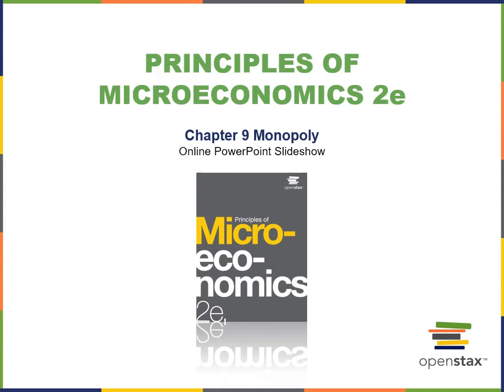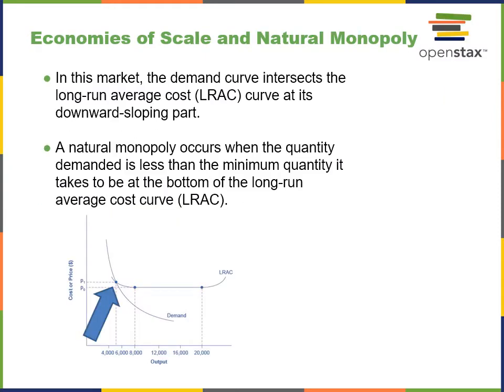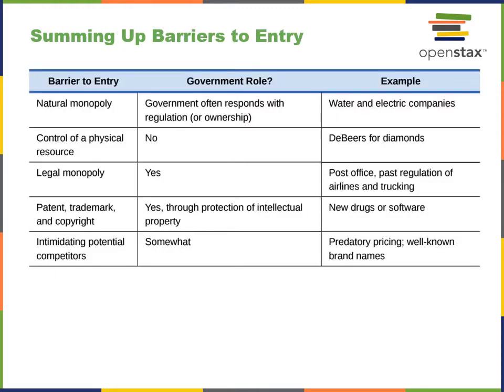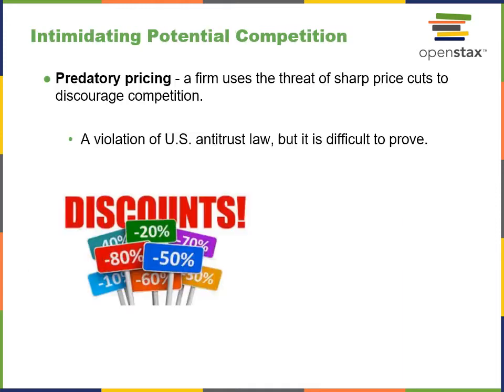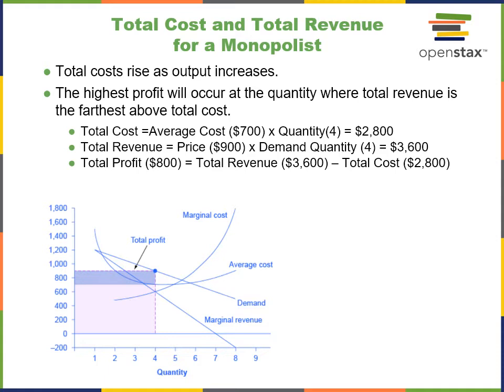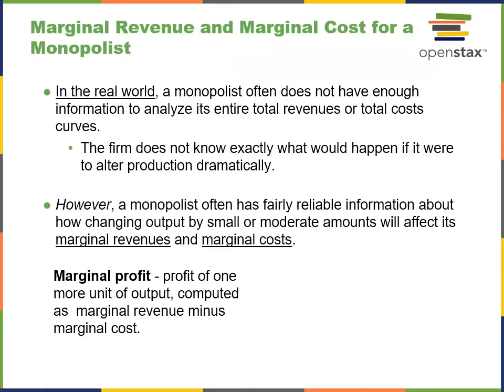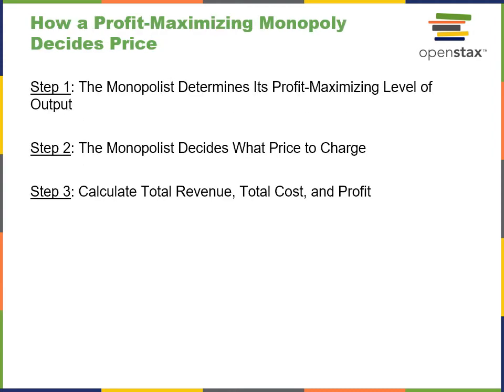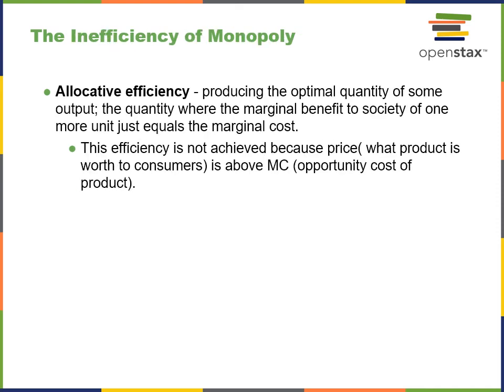OpenStax Microeconomics CH09 Online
Microeconomics 1B Chapter 9